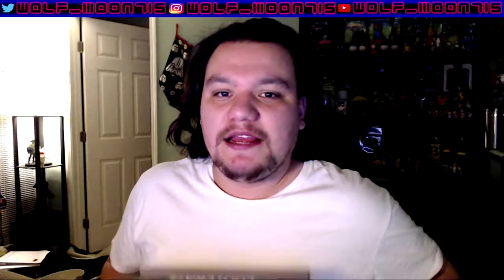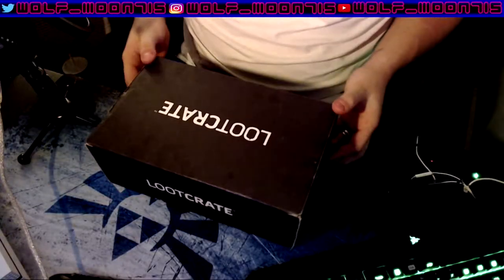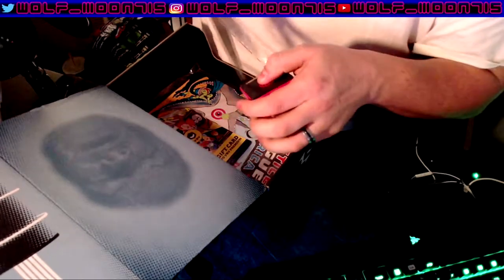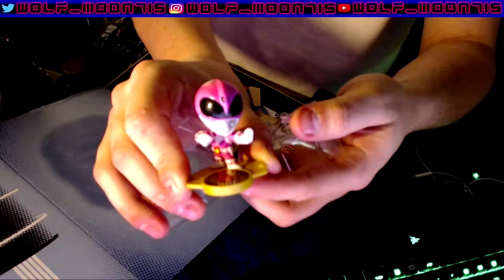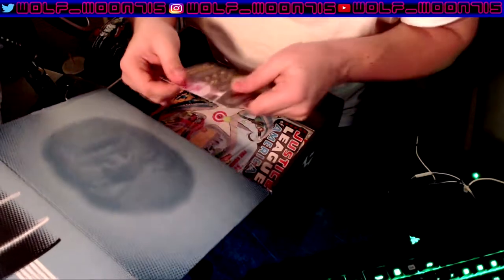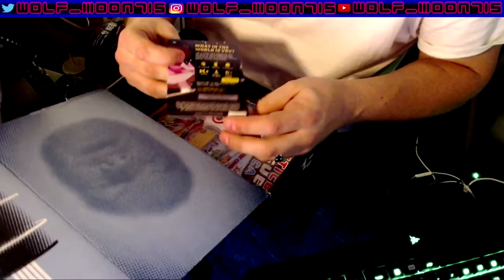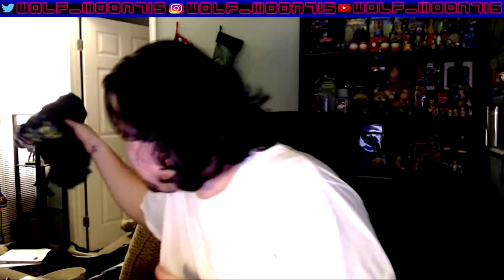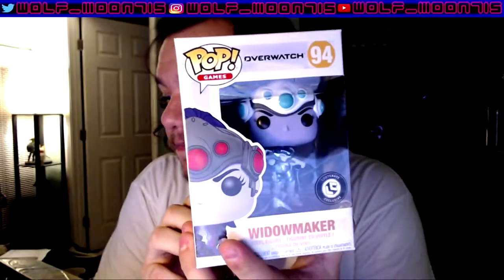November 2017 Lootcrate unboxing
Hey guys wolf moon here I'm doing a unboxing of the November Lootcrate.

Track Name: "City Of Angels"